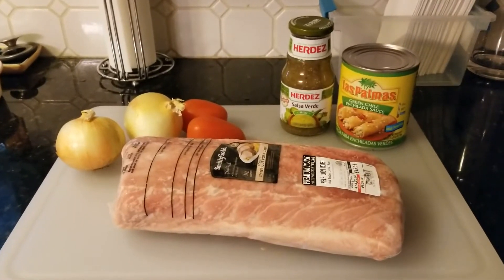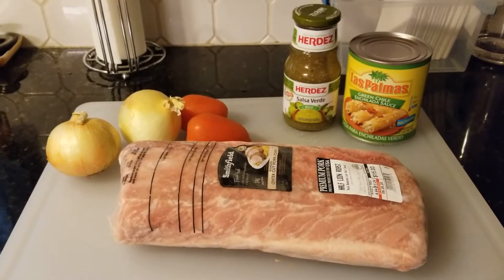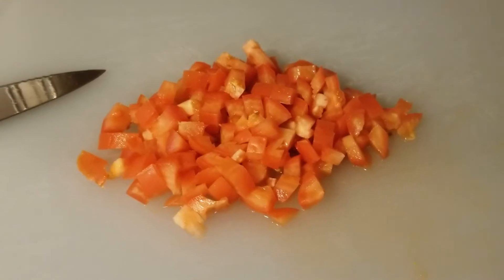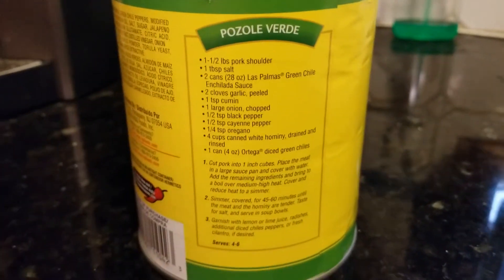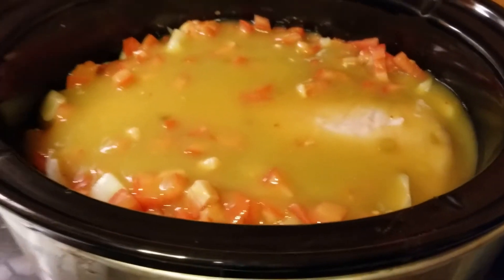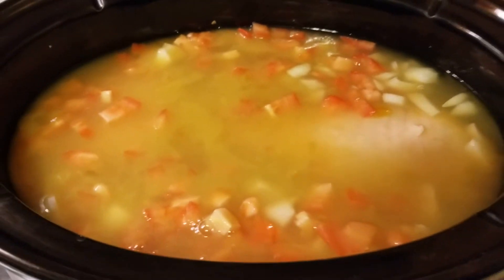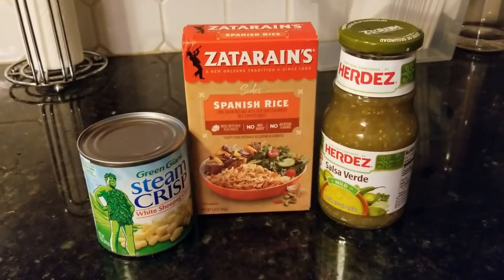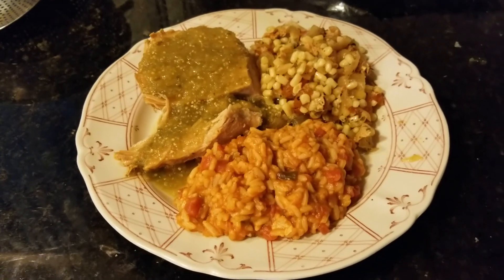Making easy to prep crockpot verde pulled pork (OFL 1215)